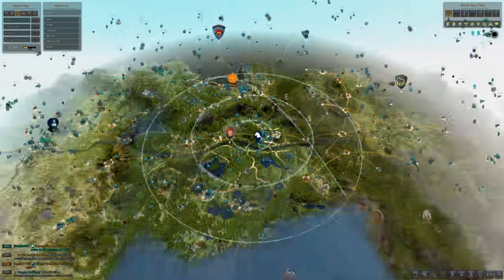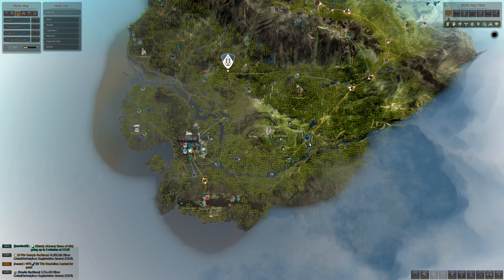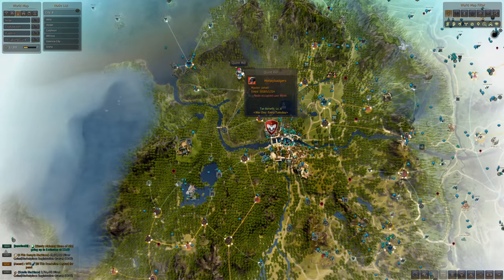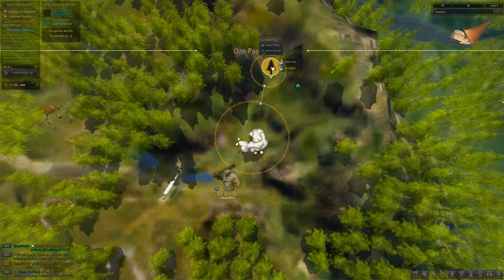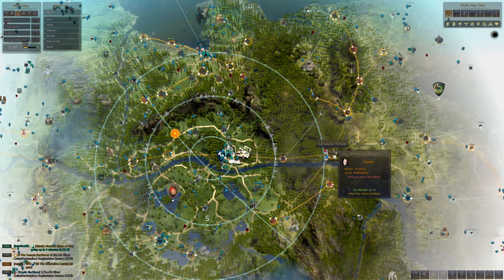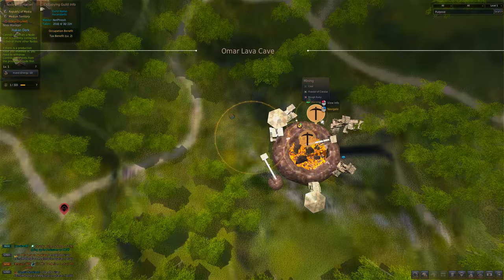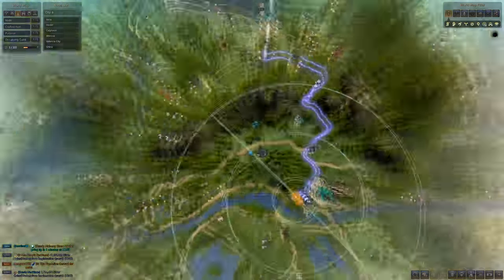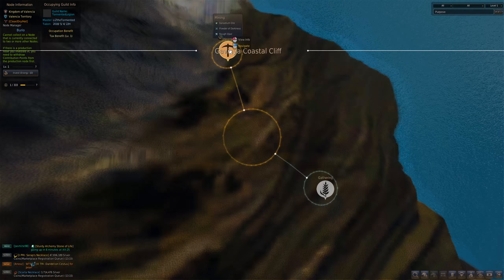Setting Up Nodes w/ 350 CP To Make 3 Bil a Month In BDO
This the the second video of a two part series. The CP required to invest in everything shown here is around 350. This video will end the series, at least until more changes can be made to it. Please share to anyone that needs help.